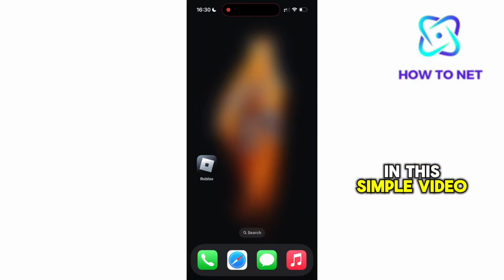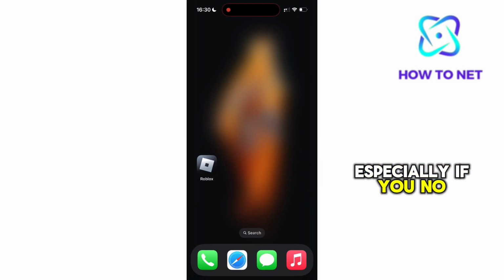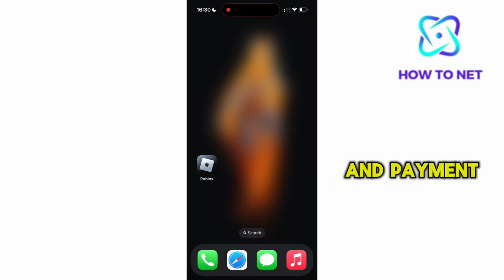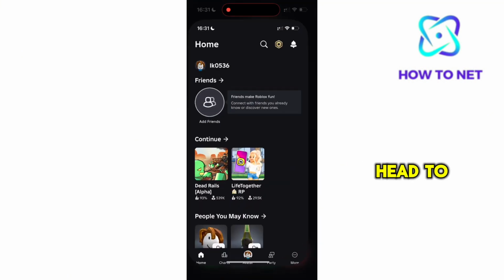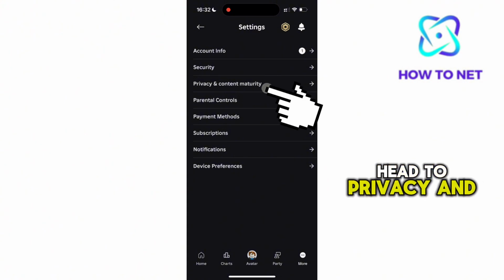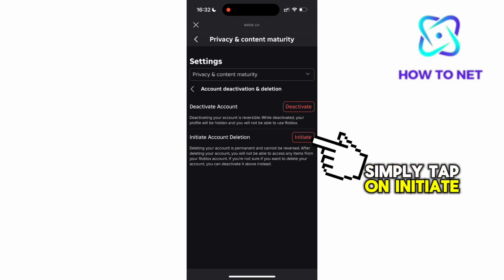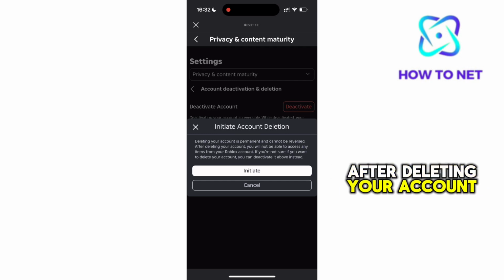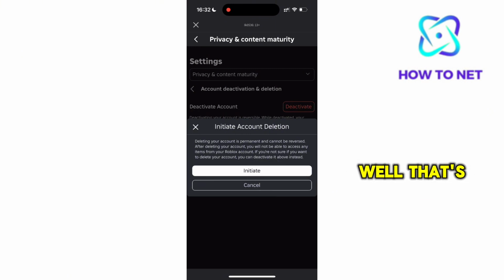How to Delete Roblox Account Permanently?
In this simple video tutorial, am going to share with you how to permanently delete Roblox account. This is important for protecting personal privacy, especially if you no longer use the platform. It ensures that your data, including chat logs, personal information, and payment details, is no longer stored or potentially vulnerable to breaches.